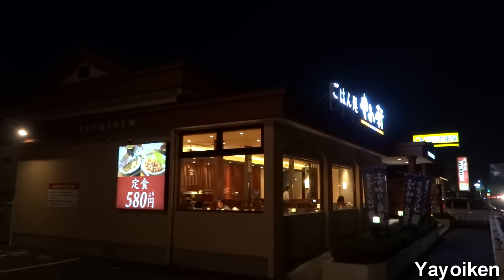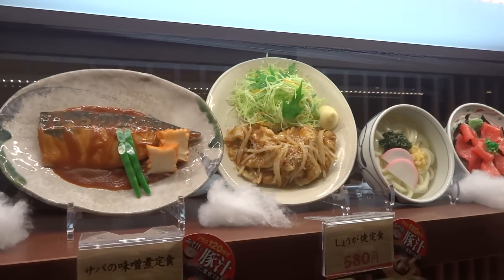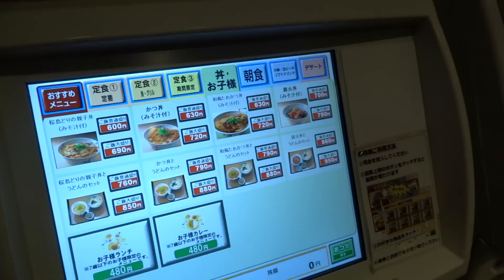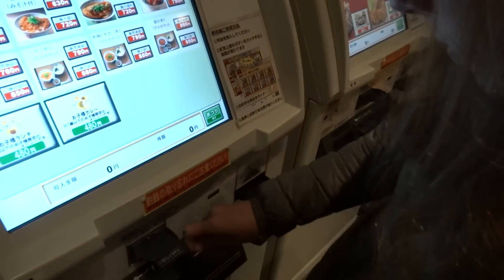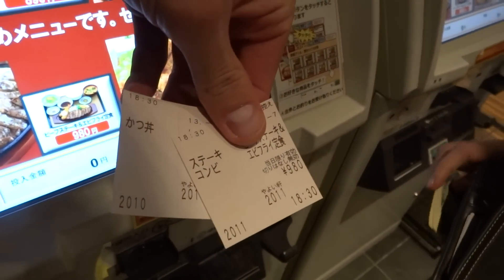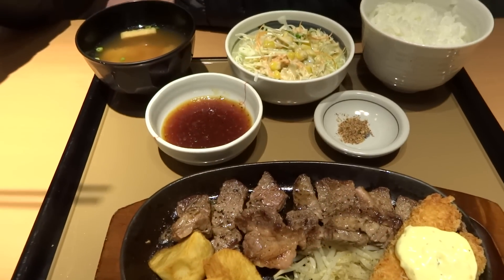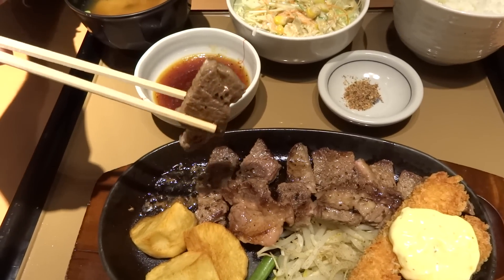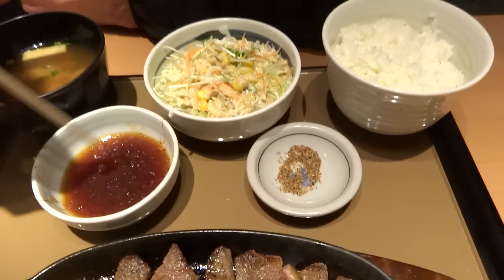Dinner at Yayoiken! / やよい軒で夕食！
Shot with a Sony DSC-HX20V